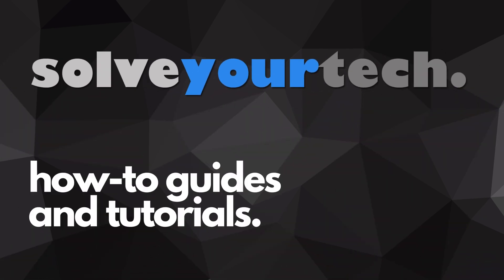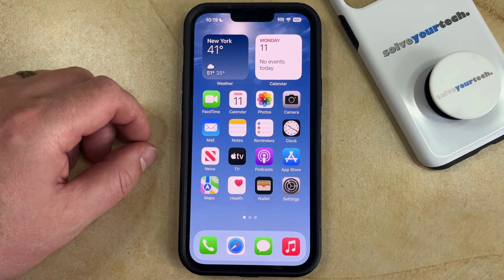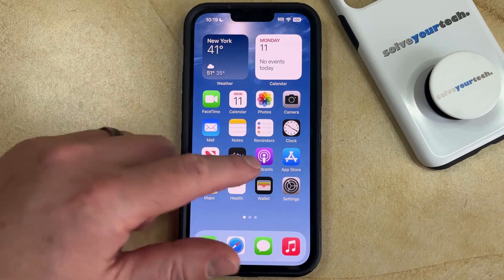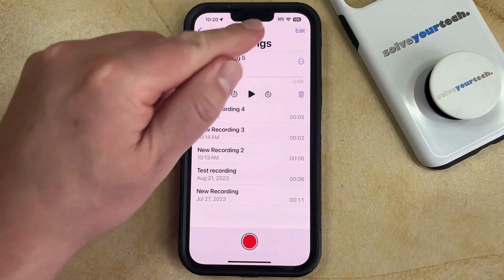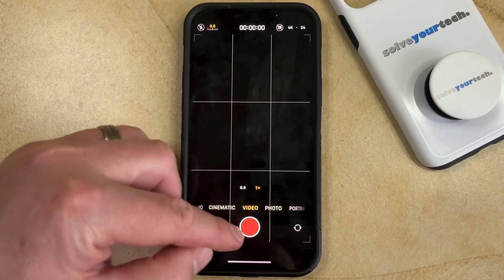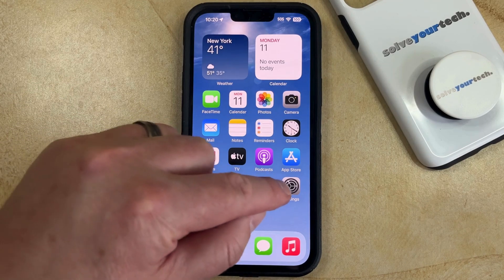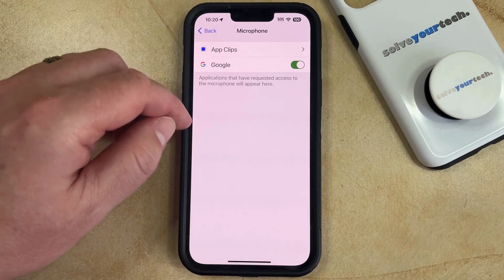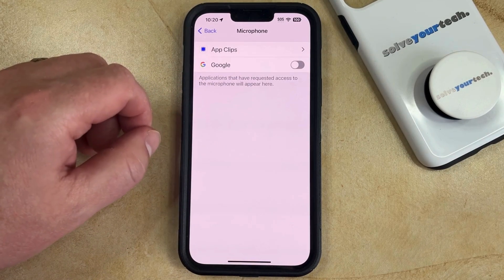What Is the Orange Dot On My iPhone?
This video will answer the question of what is the orange dot on iPhone. Once you complete this tutorial, you will know what causes the orange dot to appear, as well as how you can revoke permissions for certain apps.

You can change the iPhone microphone permissions with the following steps:

1. Open Settings.
2. Choose Privacy & Security.
3. Select Microphone.
4. Tap the button next to an app to enable or disable microphone access.

Note that some apps may not work properly if you remove their access to the microphone.

00:00 Introduction
00:15 What Is the Orange Dot on iPhone?
01:03 Outro

Related Questions and Issues This Video Can Help With:

- What Is the Orange Dot on iPhone Mini
- What Is the Orange Dot on iPhone Plus
- What Is the Orange Dot on iPhone Pro
- What Is the Orange Dot on iPhone Pro Max